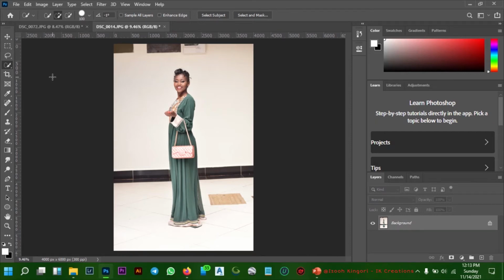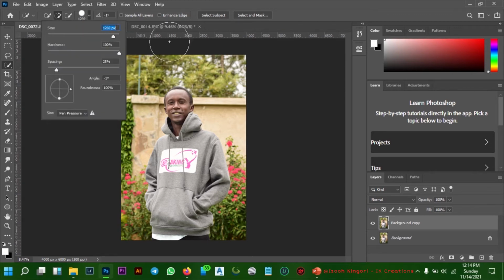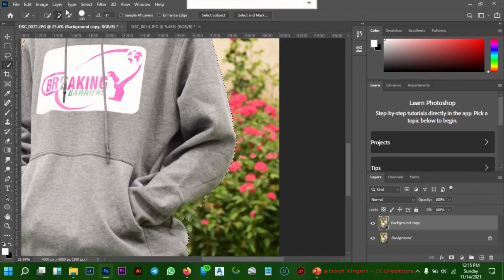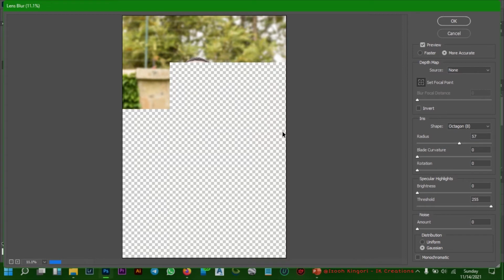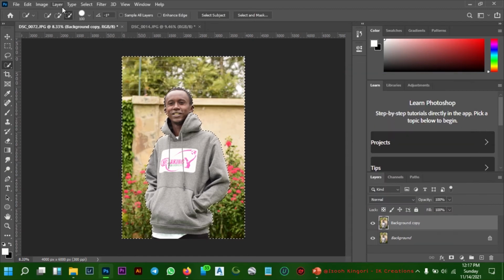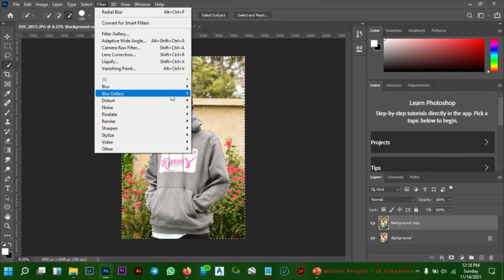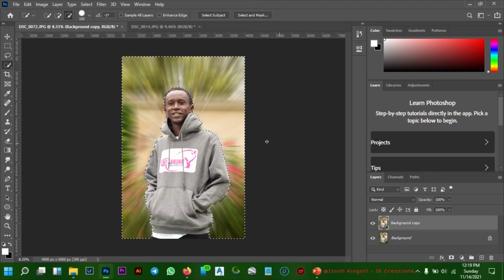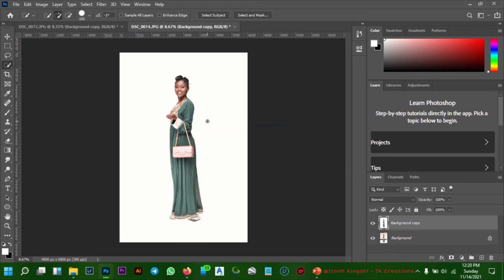HOW TO REMOVE PHOTO BACKGROUND THE EASY WAY USING ADOBE PHOTOSHOP